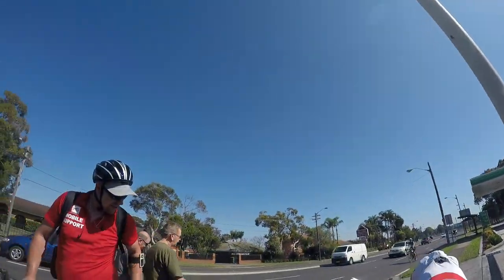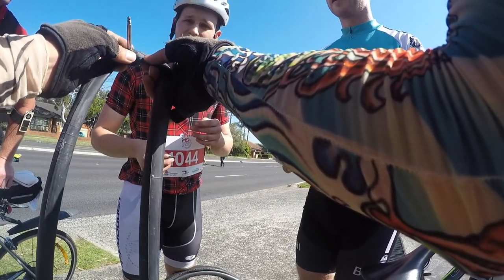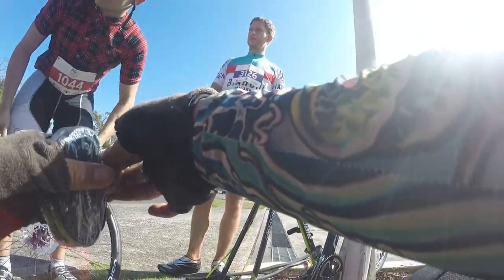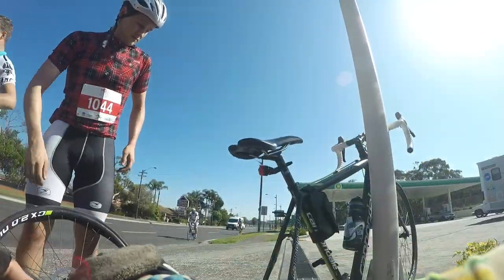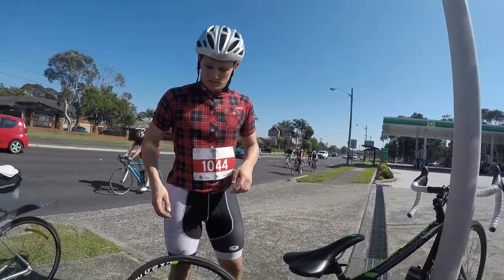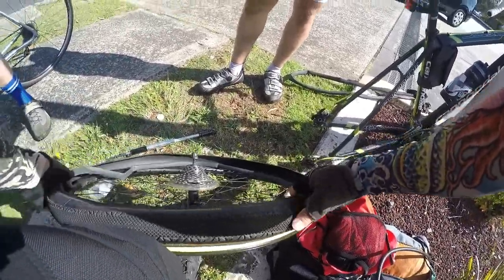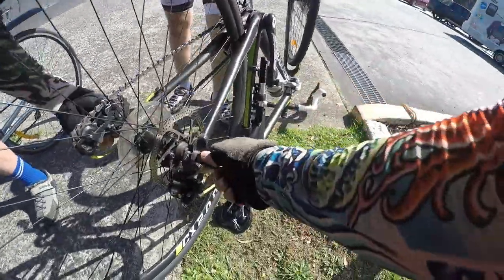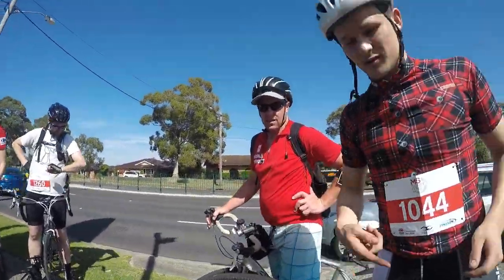MS Gong Ride 2015 Mobile Support Repair Stop 7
MS Gong Ride 2015
Mobile Support Repair Stop 7
Tube replacement
Princes Highway, Engadine, NSW,  Australia